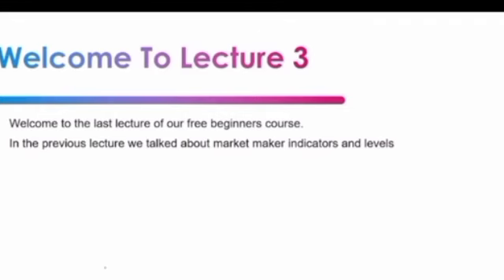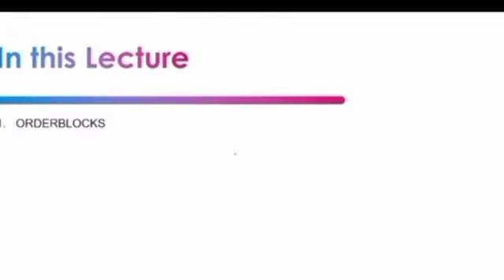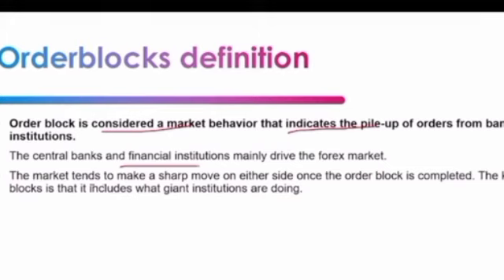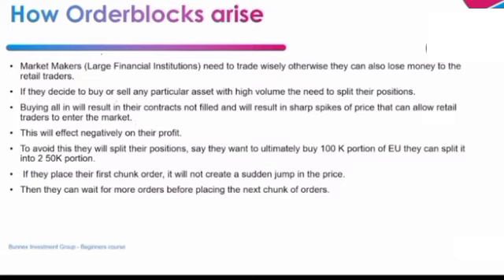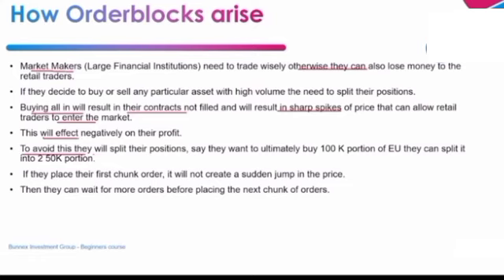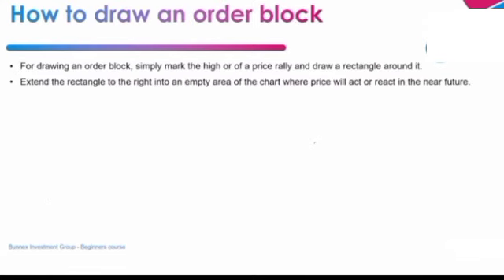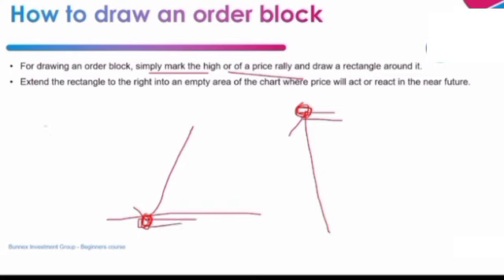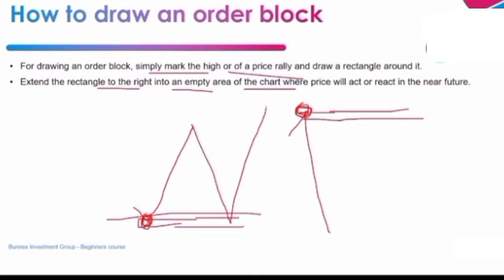THE HIDING SECRET MANY PEOPLE DO NOT KNOW ABOUT TRADING IN FOREX 3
Hello every one, you are on the FOREX AGS . Here I am talking about making money on the internet. I have been trading 5 days in a week and I have big story to tell you

On my channel how to make money, I will talk about strategies for binary,metatrader 5,metatrader 4, wet-free signal three to four in  a day  join my channel and get more profit